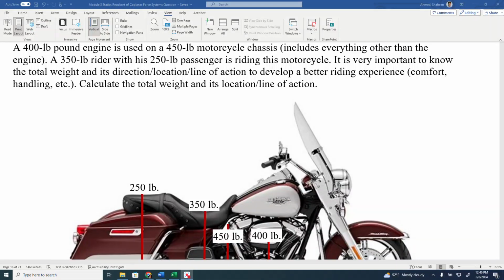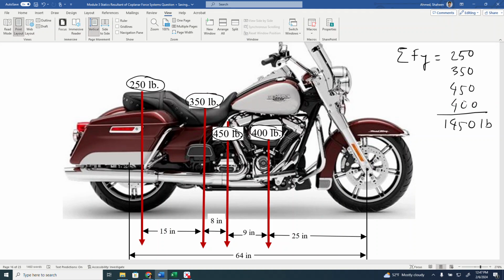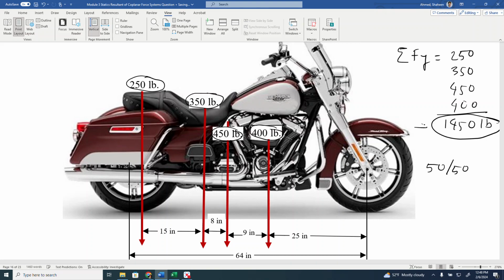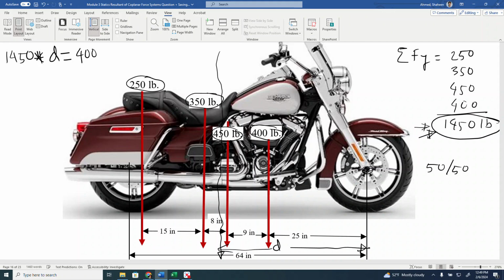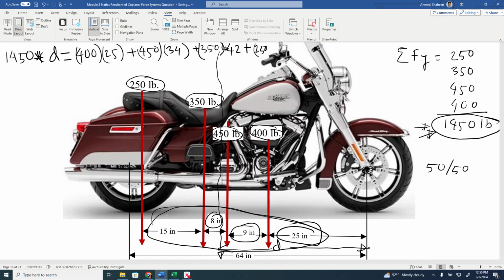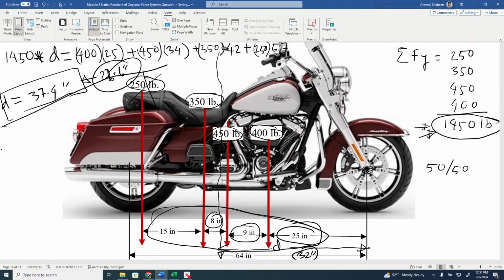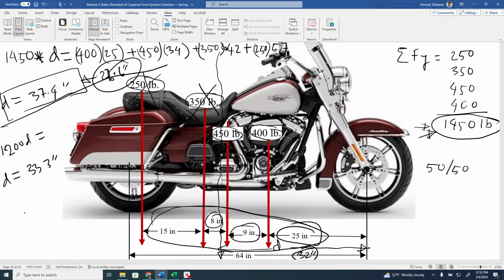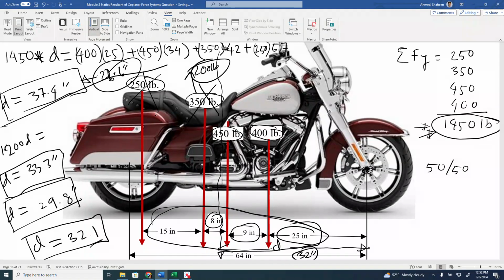How to Calculate Resultants of Parallel Force Systems Real World Example Explained